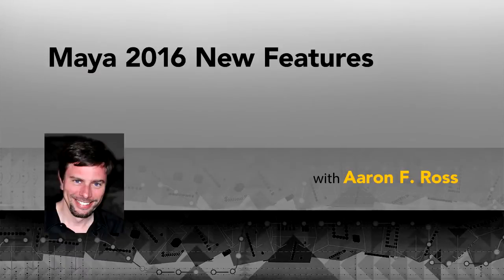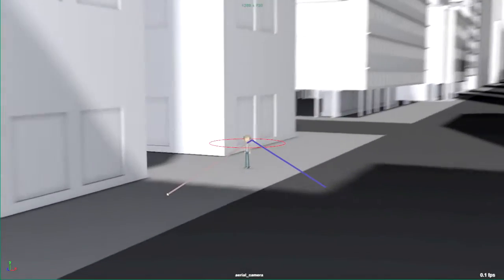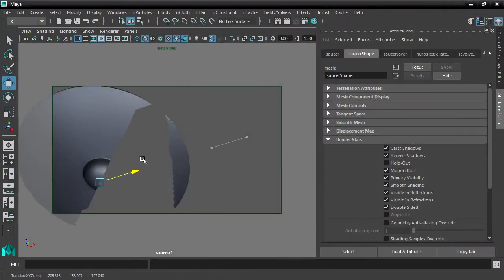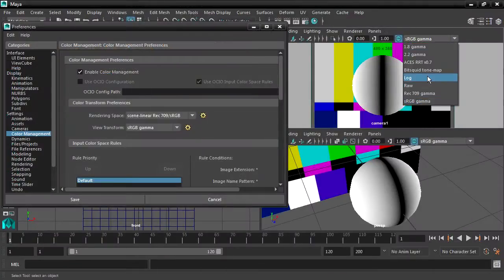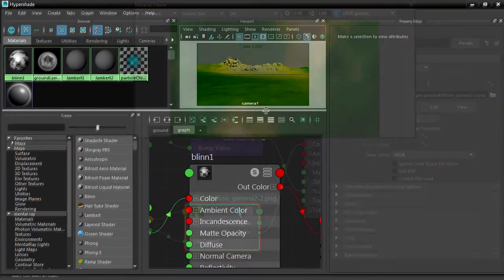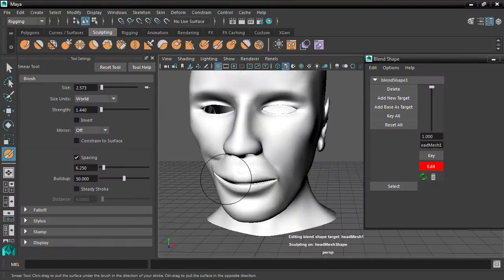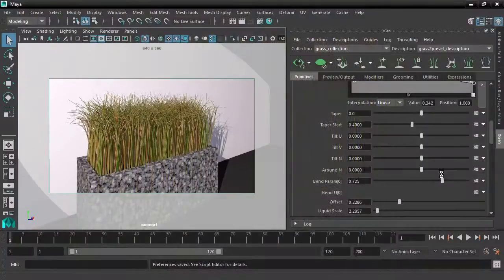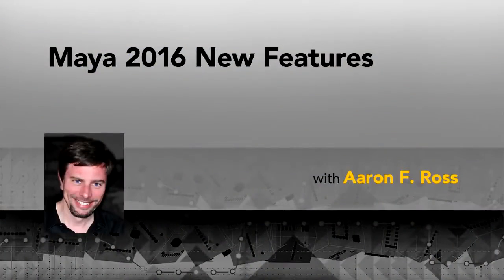Maya 2016 New Features